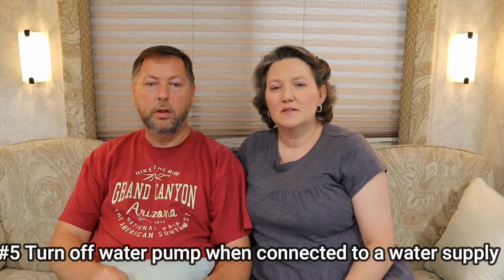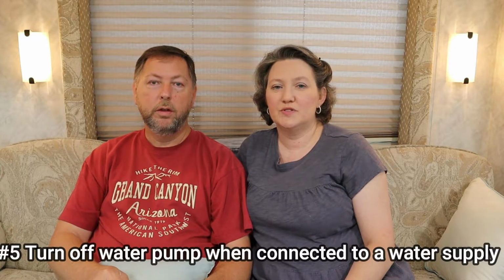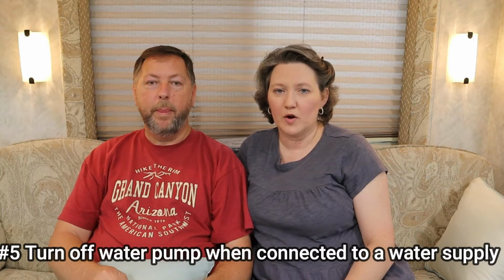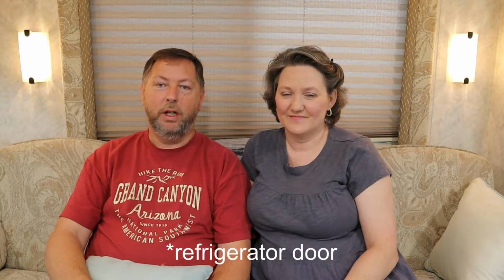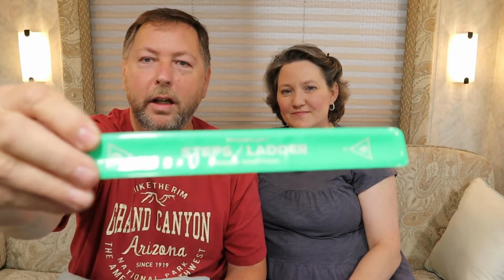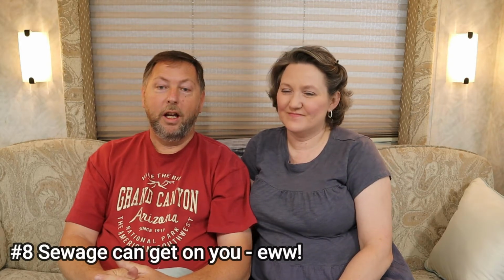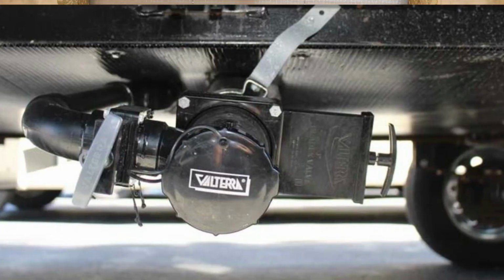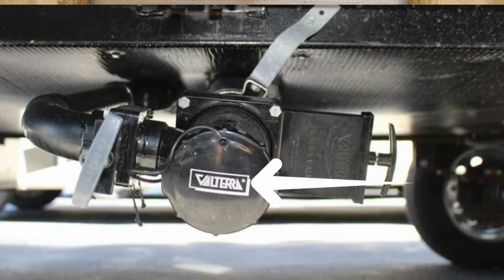Episode 10: Top 11 Things we learned in our first week of RV Living.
This is the top 11 things we learned in our first week of RV living.  We traveled from Arkansas to California and up to South Dakota and these are the top things we've learned and wanted to share with everyone.